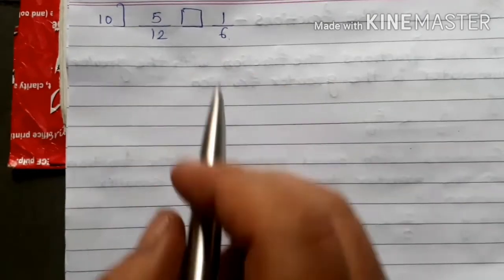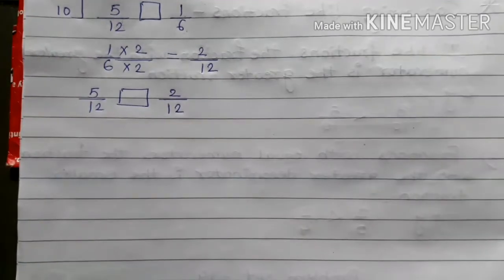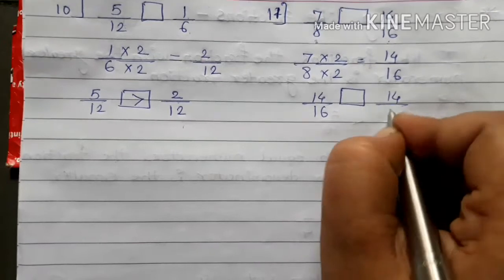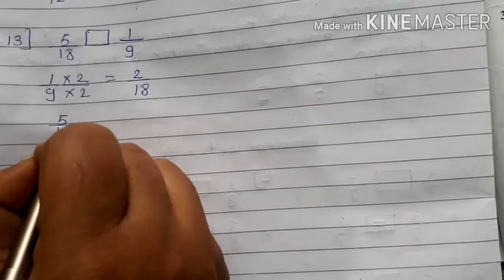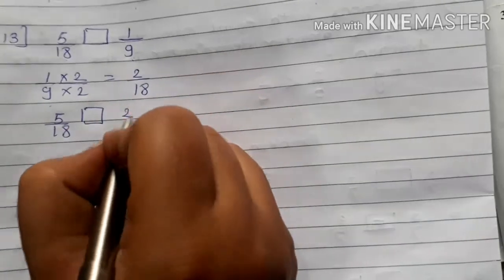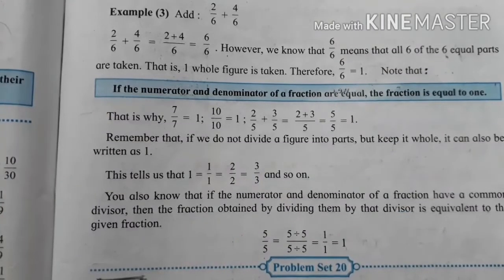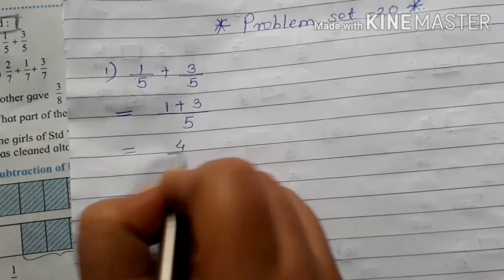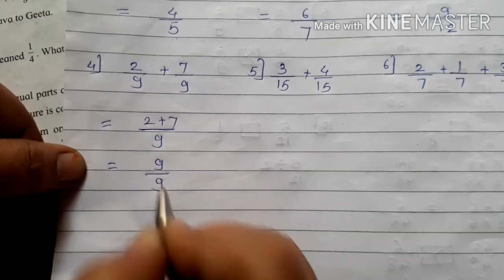5th maths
L.no5